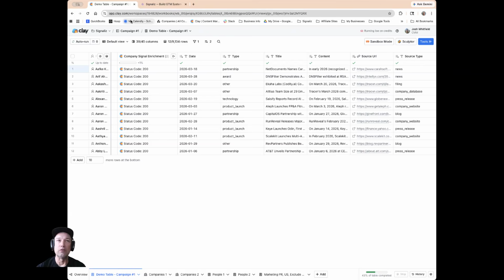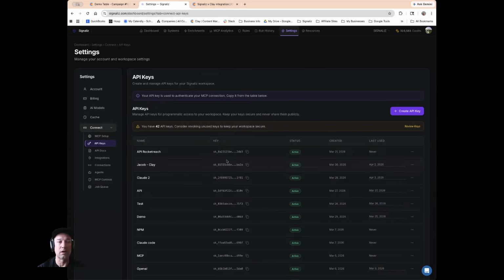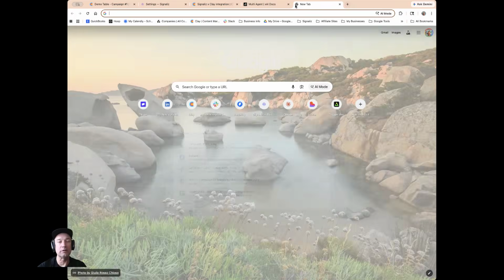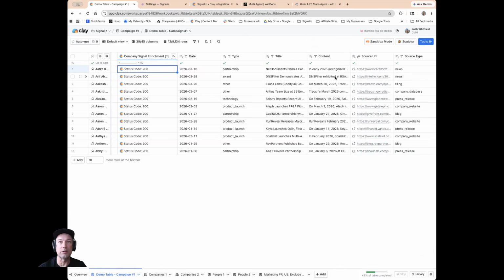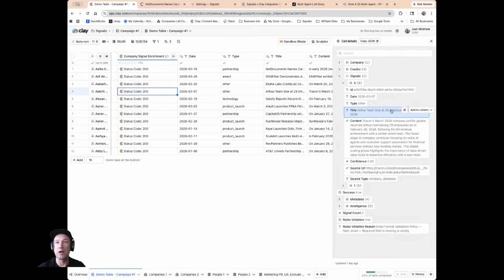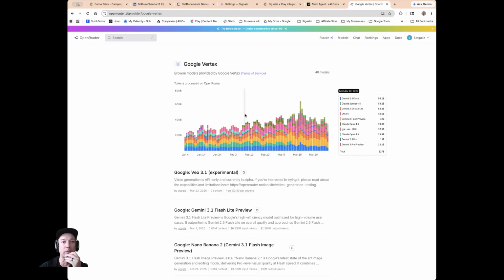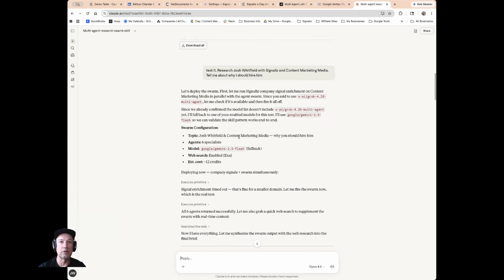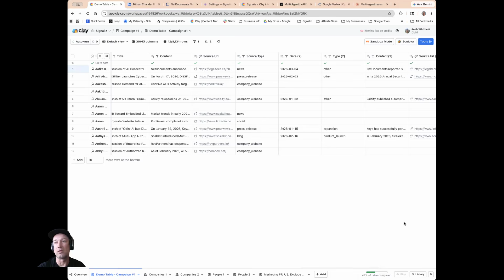Swarm Agents to Find Signals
Using Grok, we can now swarm agents to find signals in Signaliz. I also show you how to create your own agent swarm using our MCP in Signaliz.com.